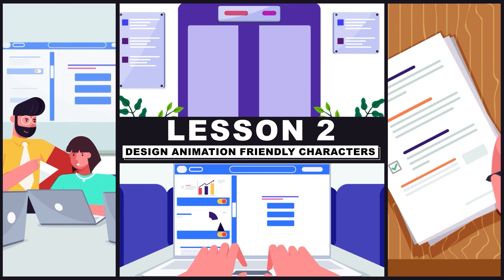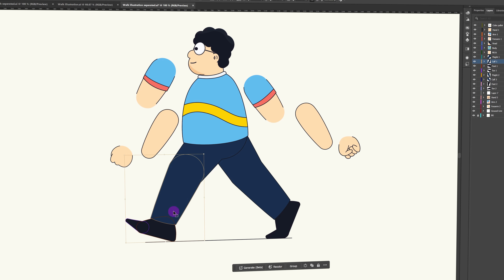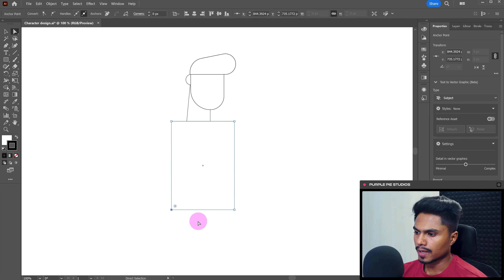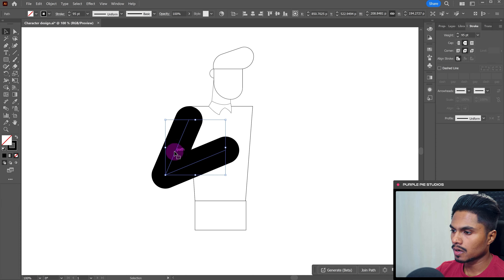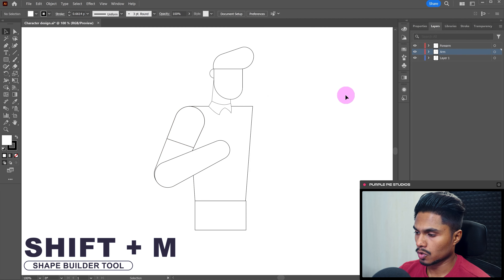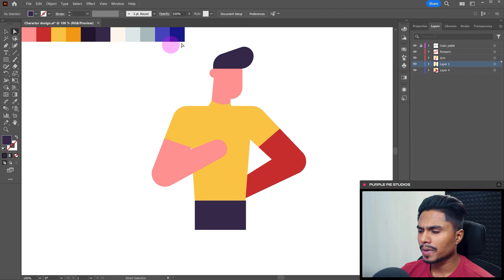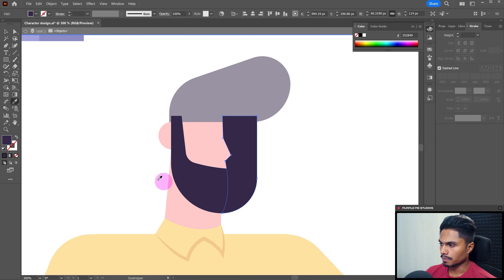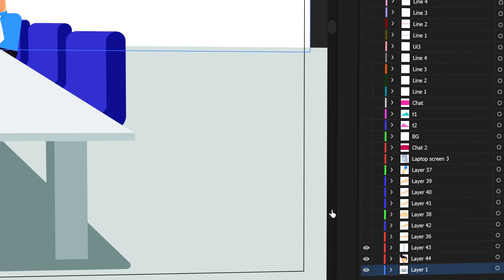Design characters for Animation | 2D Corporate Explainer Animation Course Lesson 2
In this lesson we will learn how to design animation friendly characters in Adobe Illustrator

____Timestamps____
00:00 - Introduction
00:46 - Designing Process in Adobe Illustrator
01:44 - Getting started with character design
05:42 - Color selection process
06:25 - Adding more detailing to the design
08:13 - Designing rest of the frames
08:43 - Final conclusion and next lesson overview